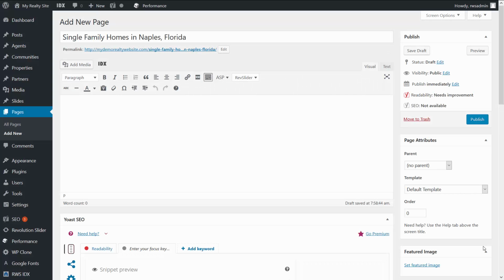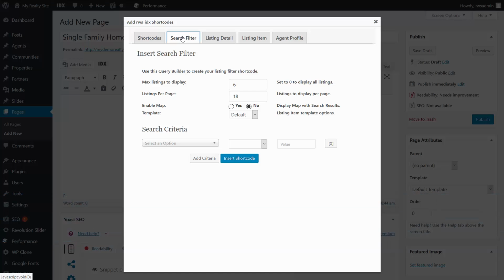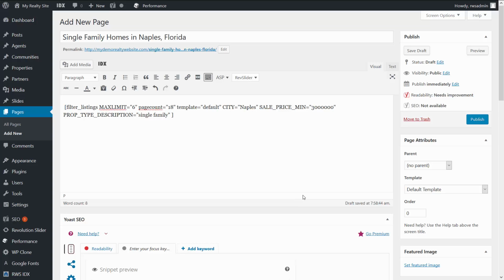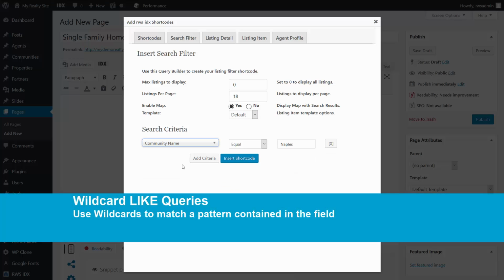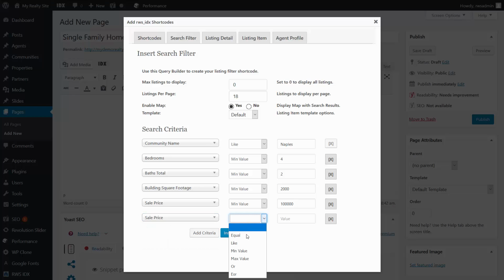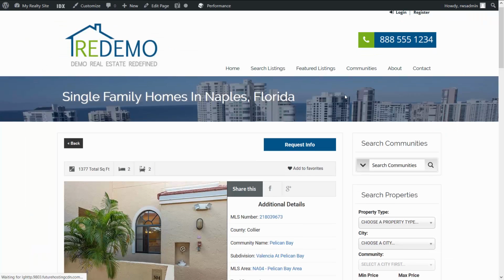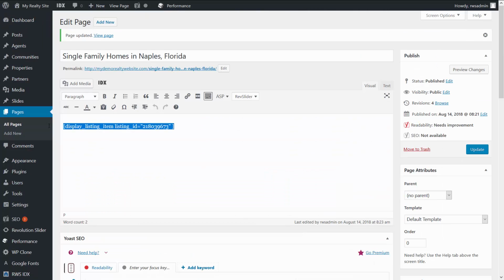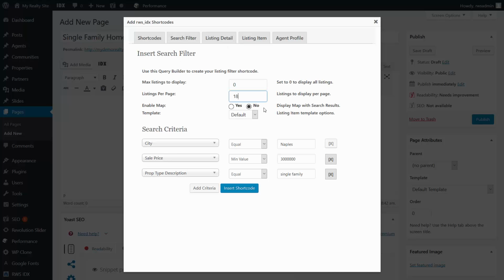WordPress IDX Plugin Shortcode Features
The RWS IDX Plugin includes a feature to easily insert the shortcode directly into the page text editor.

Right above the text editor appears the IDX button, that allows you to simply click the shortcode in order to insert it into the text editor.

When you click the IDX button, a window will appear with the shortcode options.

System Shortcodes
The first tab, will display a list of system shortcodes with descriptions.  Simply click on the shortcode link to insert the code into the text editor.

Filter Listings Query Builder
The second tab is a Query Builder form, for creating the listing filter shortcode. The [filter_listings] shortcode is used to render multiple property listings. Using the Query Builder you can effortlessly add search criteria to customize what listings will display within the WordPress content.

For example, you can add specific criteria to display all properties that are single family, price minimum $3 million located in the city of Naples.

The Query Builder is very flexible and offers the ability to create complex search queries using multiple boolean operators. Boolean operators help to either narrow or broaden your search queries.

Limit Number of Search Results
Limit the number of properties in the search results by setting a MAXLIMIT value. Set the MAXLIMIT to 0 to display all the property listings that match the search criteria. Limiting search results will improve the page loading speed and should be employed whenever it is not necessary to display hundreds of listings.

Listing Item Template
There are 3 listing item templates that can be enabled by selecting the template option.

Listings Per Page
The default listings per page can be changed using the pagecount tag.

Display Map with Search Results
By default the map will not display for the [filter_listings] shortcode. You can choose to enable the map.

Wildcard LIKE Queries
Search filters can be configured to match a pattern that is contained within the listing field.
Wildcard searches can be used with the LIKE option.

Range MIN/MAX Example
Ranged values can be filtered using a MIN/MAX query by appending "_MIN" or  "_MAX" to the filter name.

Listing Detail Shortcode
The 3rd tab is for inserting the Listing Detail shortcode. The Listing Detail shortcode will display the full listing details including slideshow, features, and map. Simply enter the MLS ID into the form and click insert listing button.

Listing Item Shortcode
The Listing Item shortcode is used to display the listing item including thumbnail, title, description with link to listing details. The listing item refers to a basic view of the listing and is best suited for displaying multiple property listings within the same post. Simply enter the MLS ID into the form and click insert listing button.

Agent Profile Shortcode
The Agent Profile shortcode is used to display information from the agent’s profile. For example, if the agent inserts the [agent_company_name] tag, then the Company Name value entered by the agent in their profile will display. Simply insert the shortcode for the information you want to display.